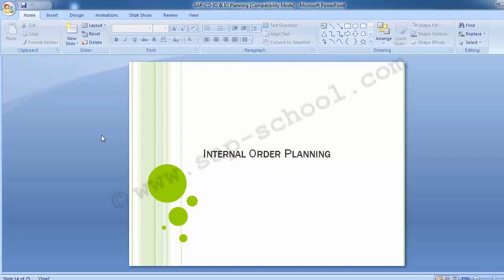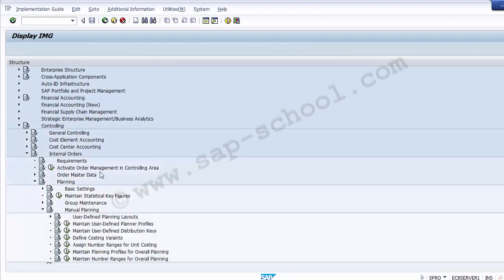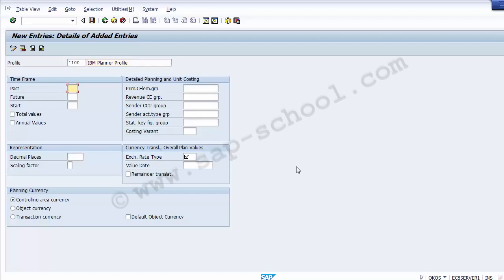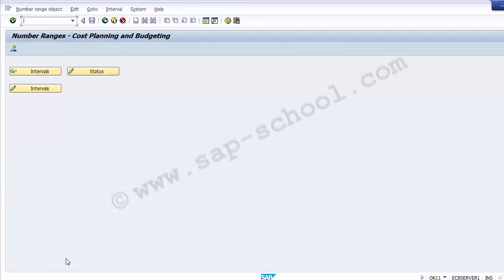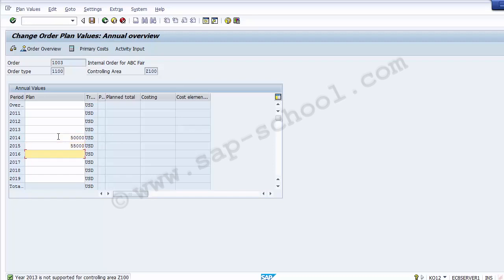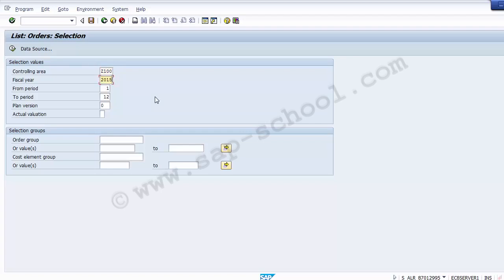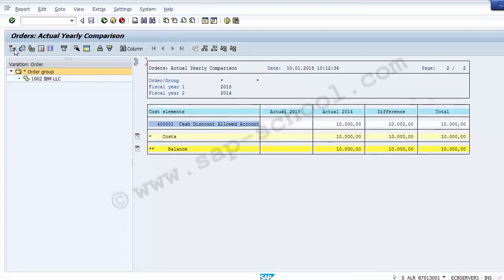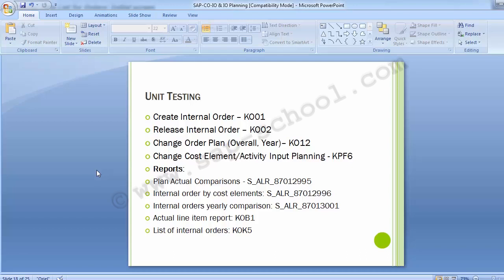12 CO Internal Order Planning N